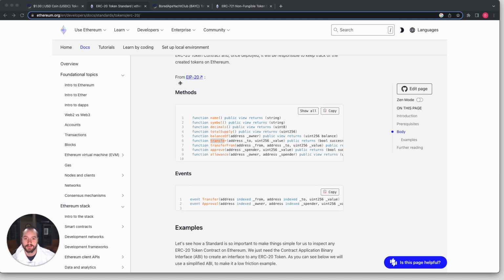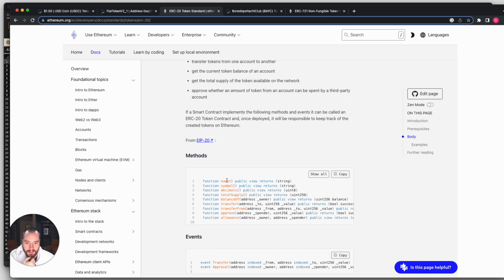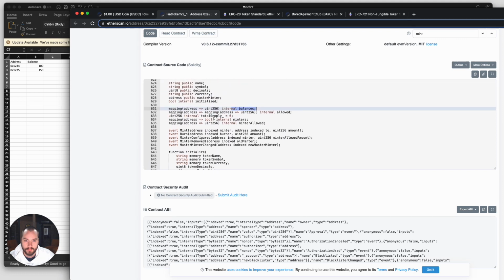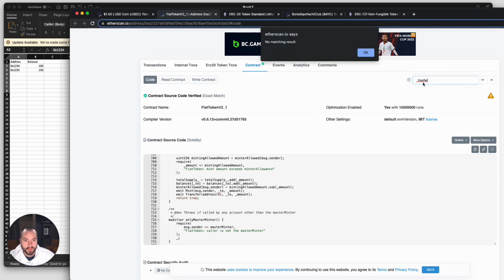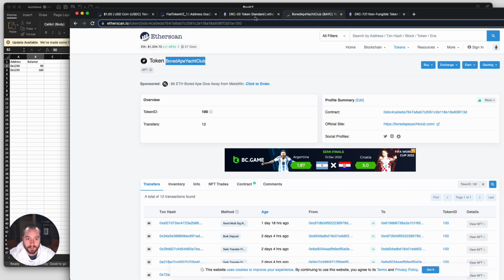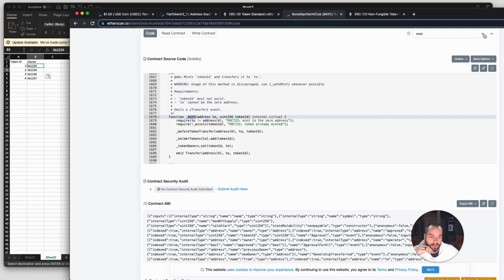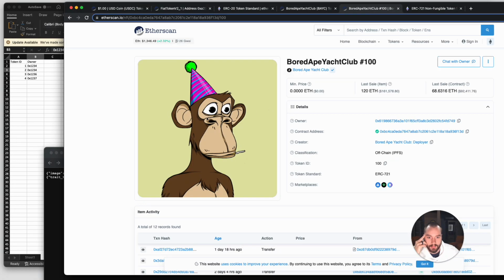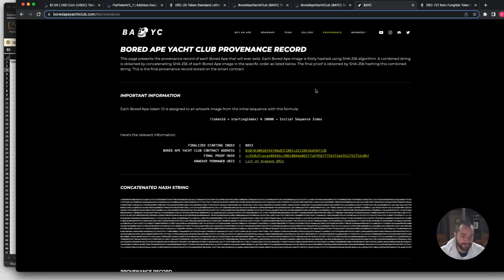NFT's vs Fungible Tokens (ERC-721 & ERC-20)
A slightly technical dive into how ERC-20 fungible token implementation varies from an ERC-721 NFT. Comparing USDC to Bored Ape Yacht Club (BAYC).